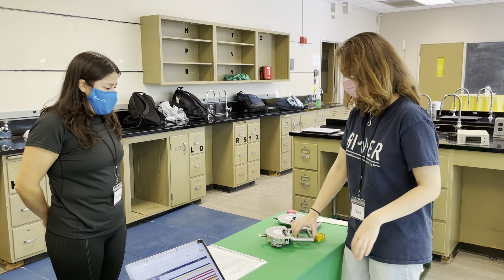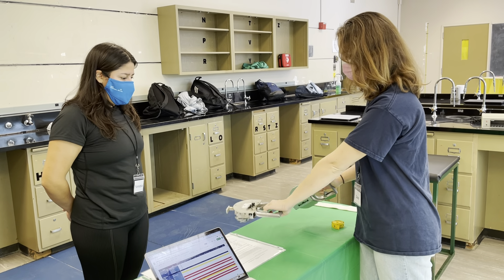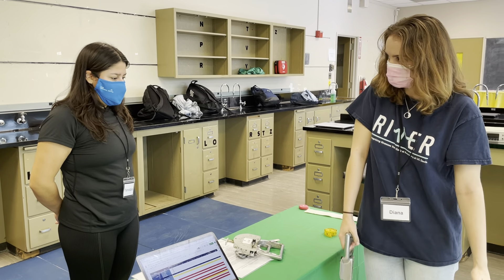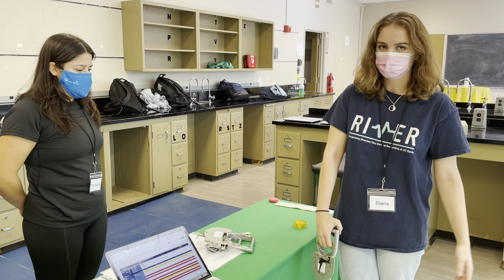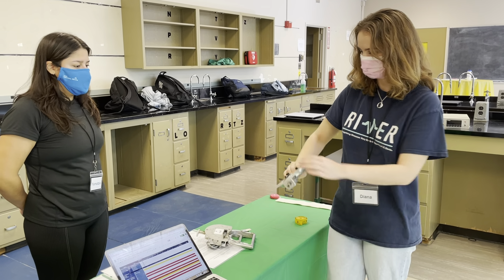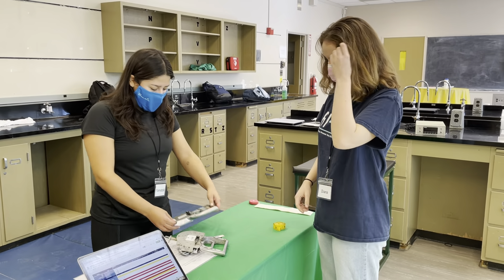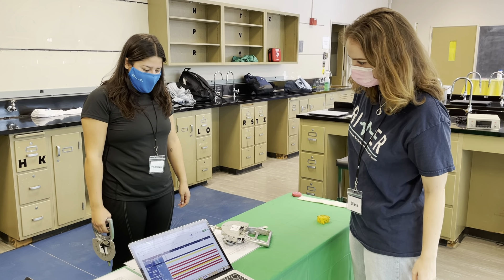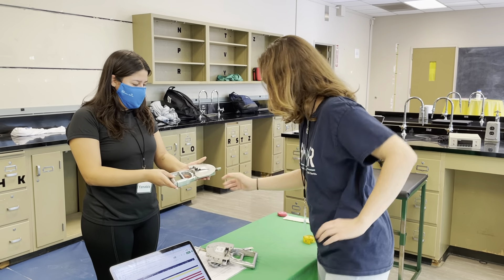Strength assessment: Grip strength